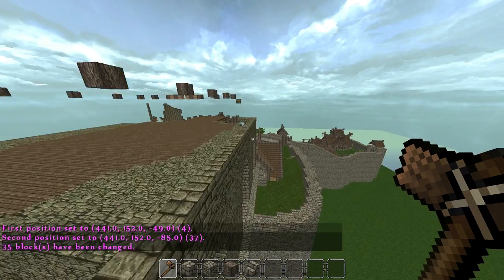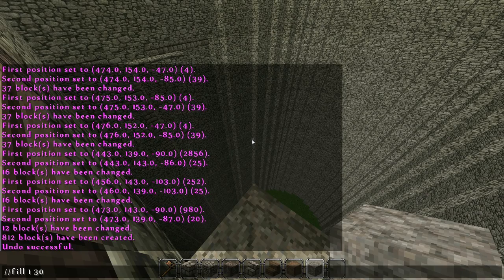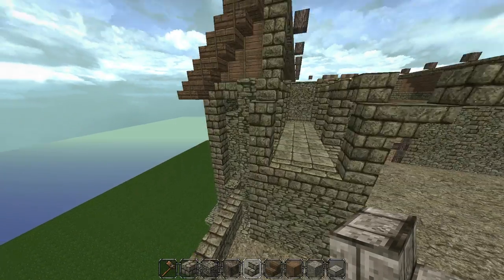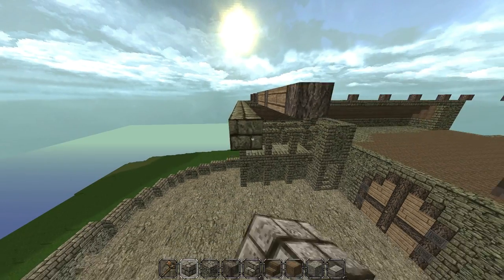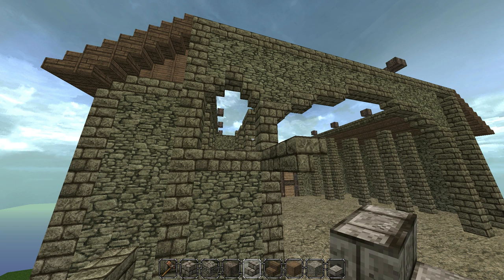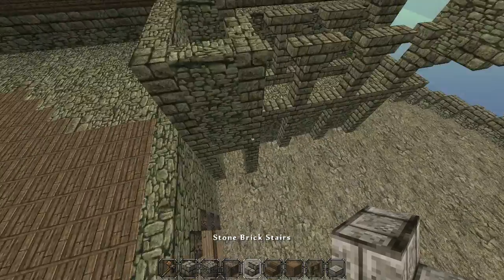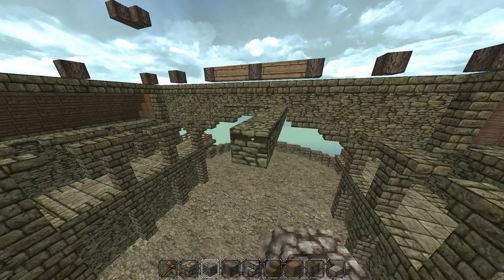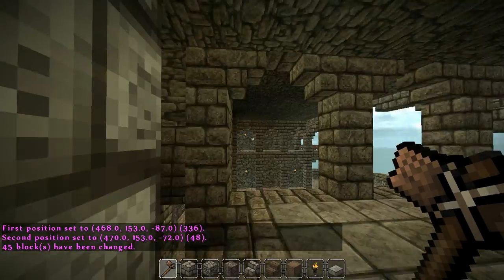Whiterun Tutorial Ep27:3 A lot of cobblestone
If you see something that you think that needs changing please let me know down in the comments and if you have any suggestions or request please let me know.